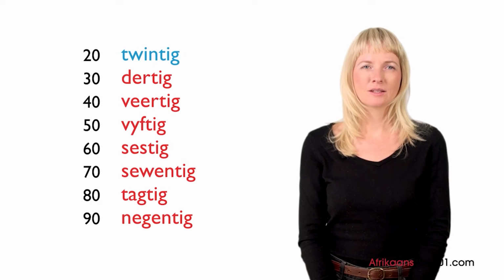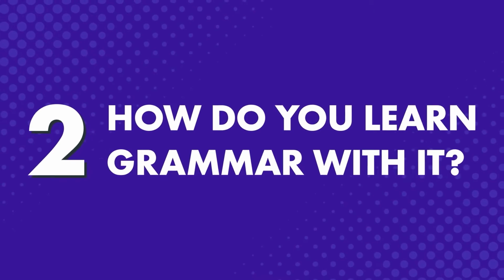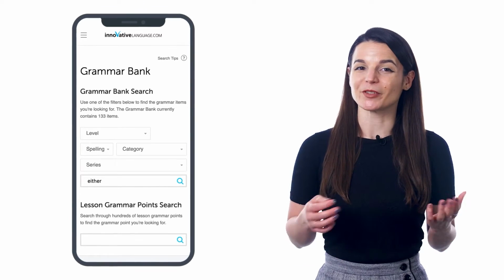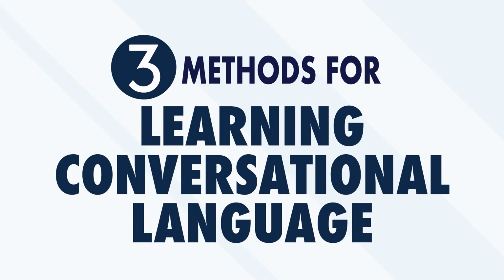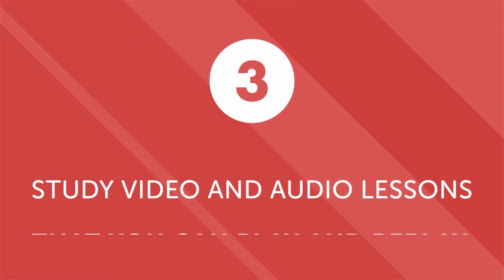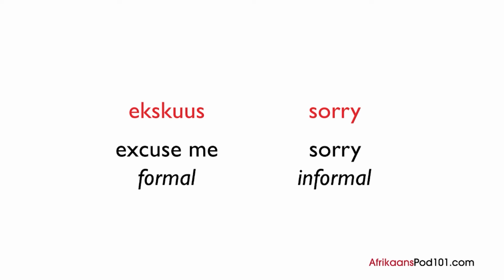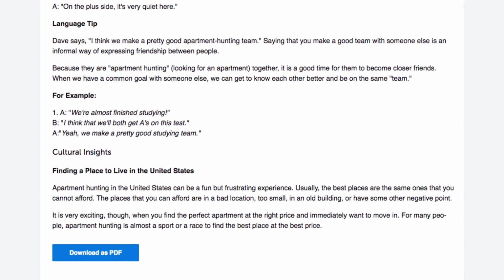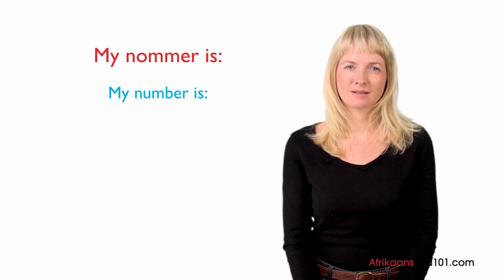Zero to Hero: Complete Afrikaans Grammar Mastery in 20 Minutes [Grammar]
If you don't understand much Afrikaans and want to be able to understand and speak it, this video is made for you because we will help you improving your Afrikaans skills and progress in your Afrikaans studies.